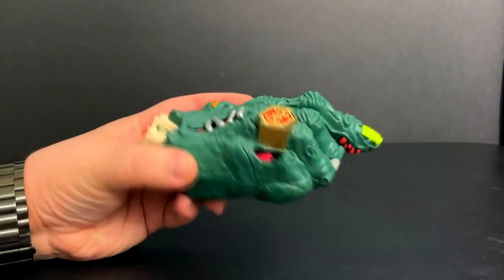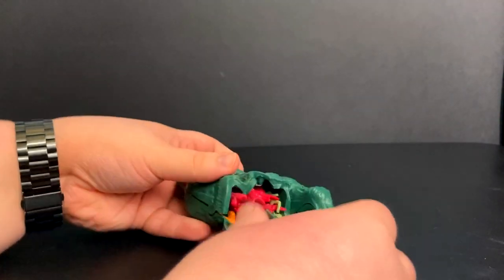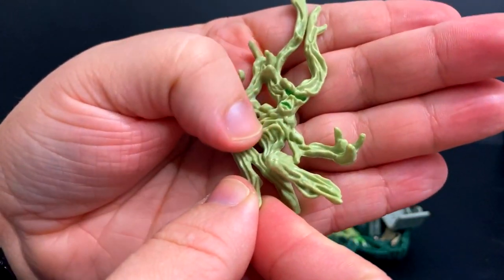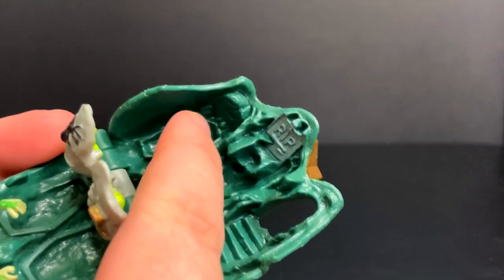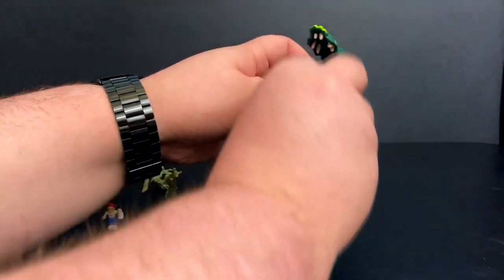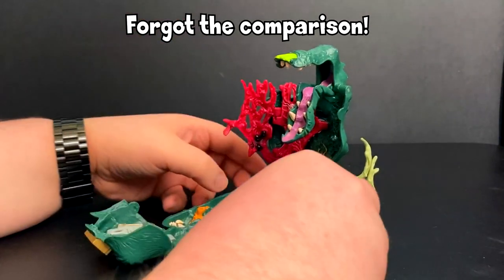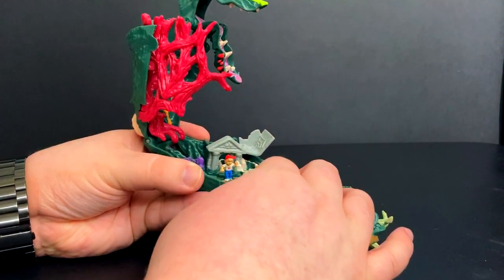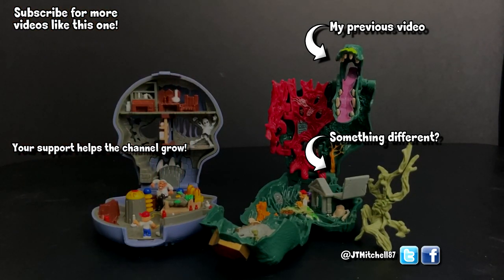Mighty Max Crushes The Hand Playset Review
Mighty Max has arrived in a spooky cemetery just as the evil tree spirit, Lignin, is bringing the dead back to life! Here's my look at the Mighty Max series 3 Doom Zone; "Crushes the Hand" (also known as "Grips the Hand") `